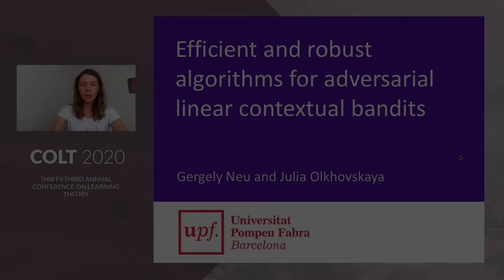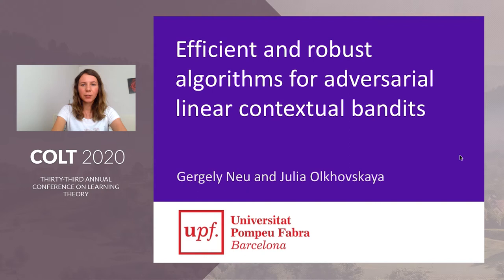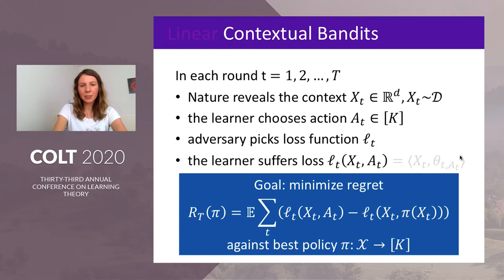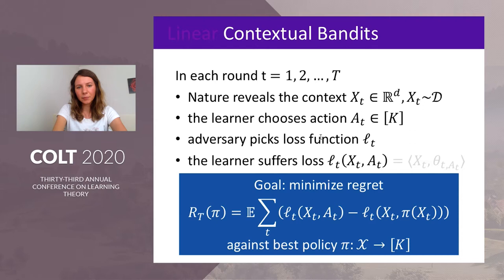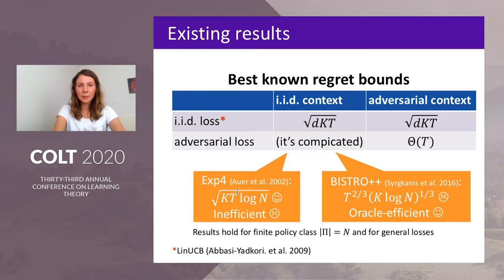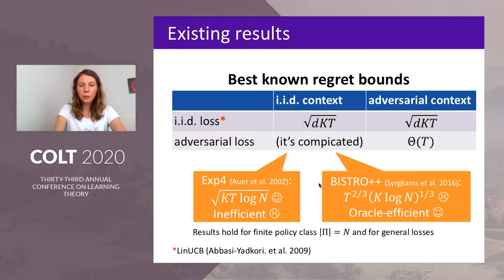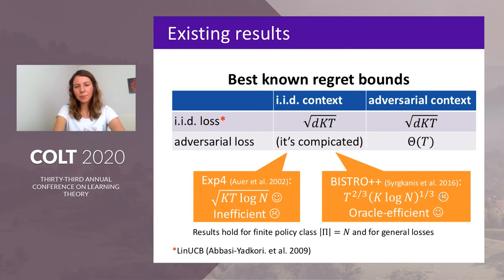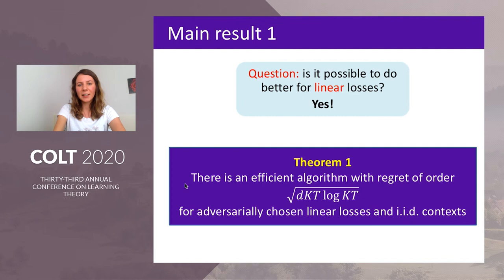Efficient and robust algorithms for adversarial linear contextual bandits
Efficient and robust algorithms for adversarial linear contextual bandits by Gergely Neu (Universitat Pompeu Fabra)*; Julia Olkhovskaya (Pompeu Fabra University)